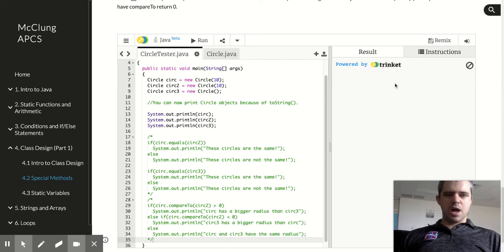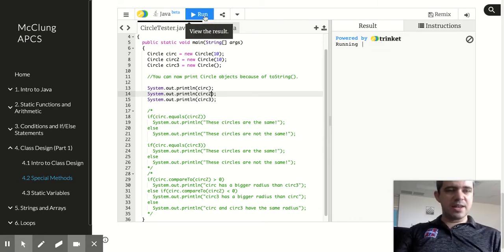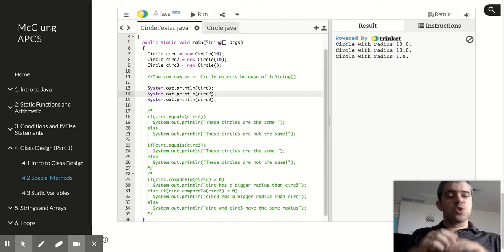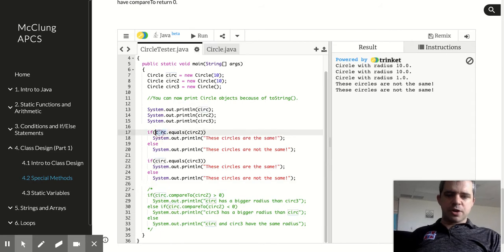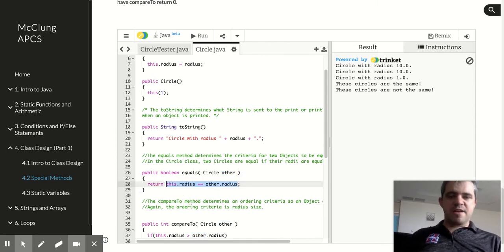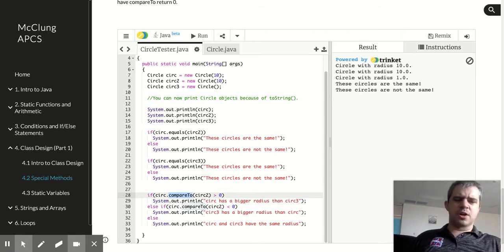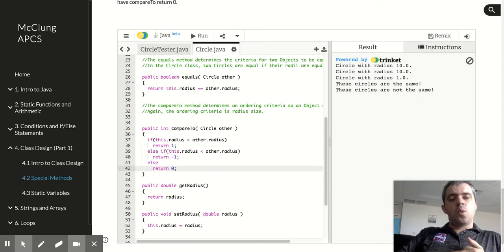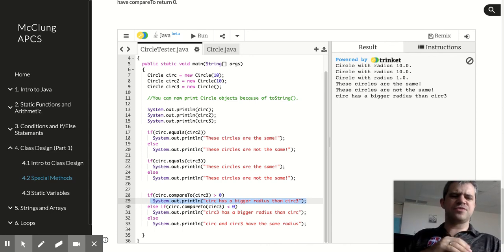McClung APCS - 4.2.3 toString, equals, compareTo